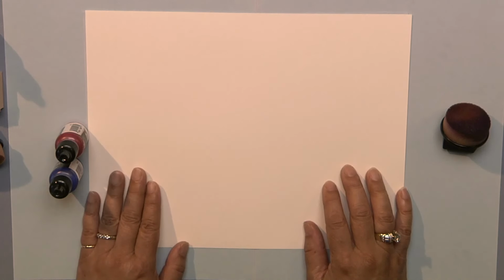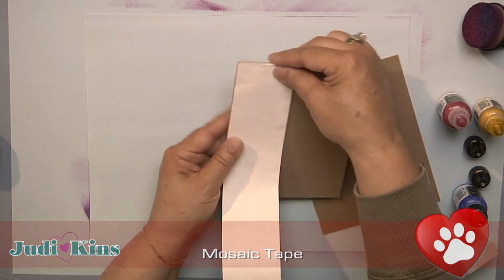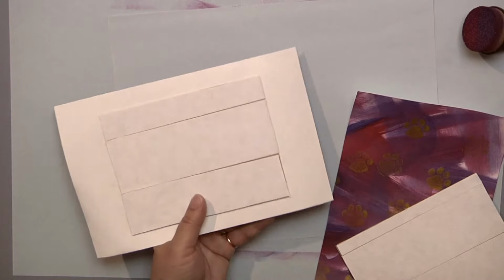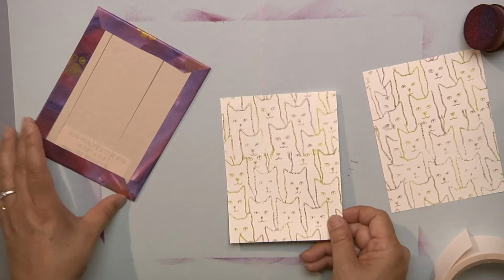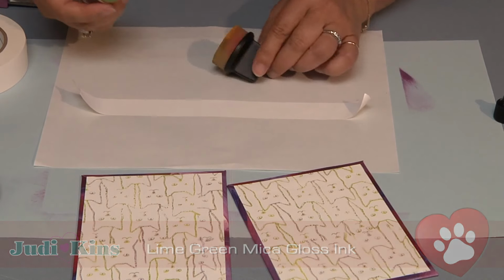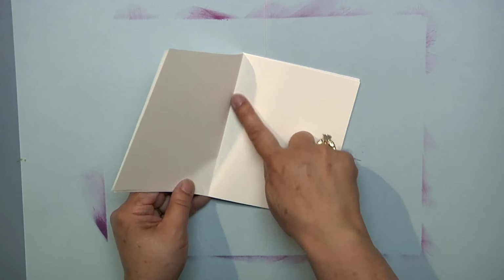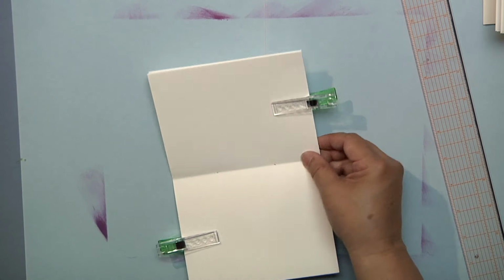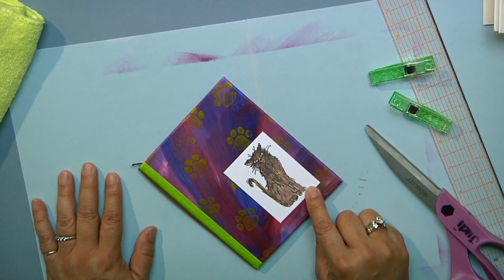Sassy Cat's Removable Page Journal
Creative Team member Judi Watanabe creates a "sassy" journal with removable pages.